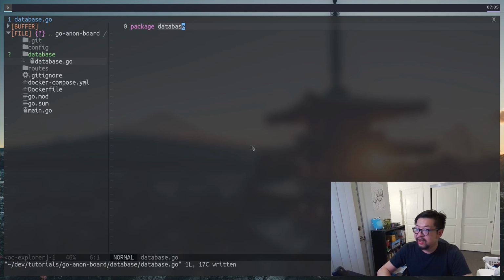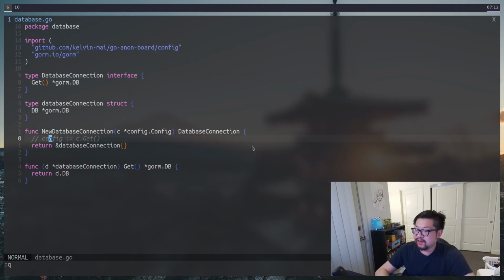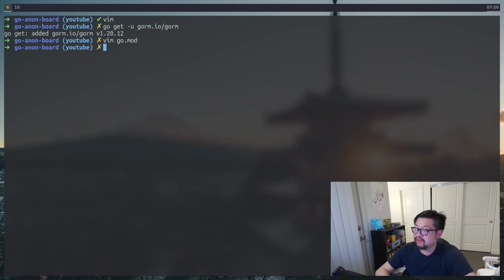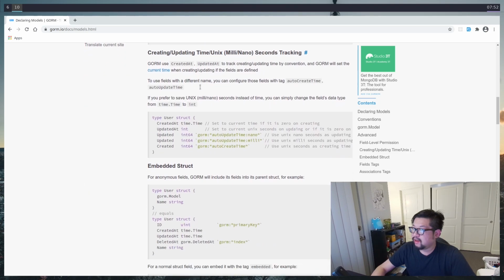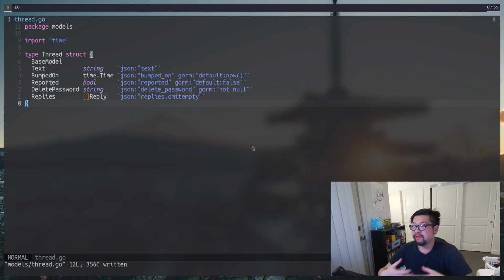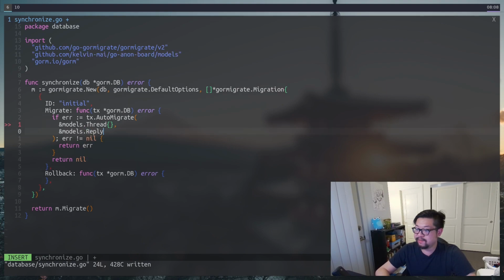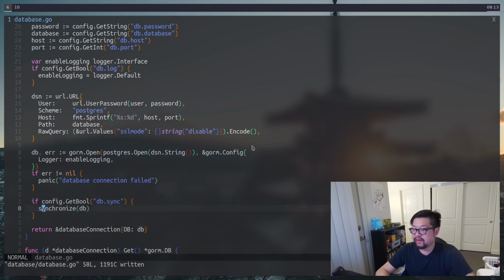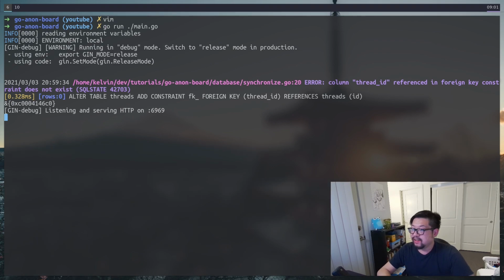Go Anon Board [2] - GORM Database Connection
Timestamps
00:00 Introduction
00:48 Database Connection
02:20 Extending configuration in yaml
06:48 Data models
10:22 Database migrations with gormmigrate

Links